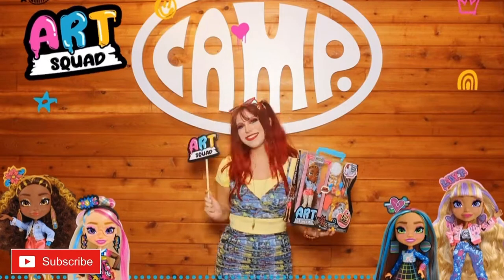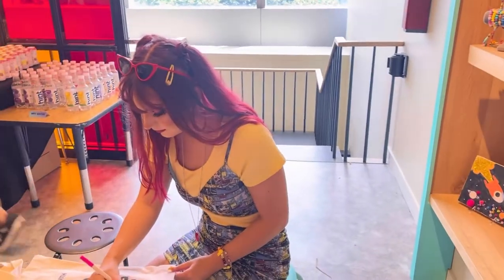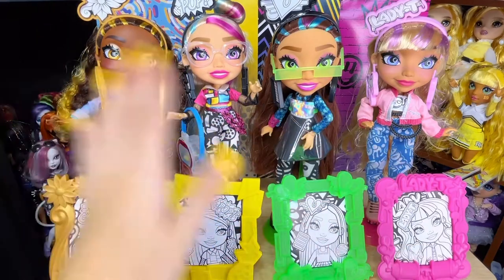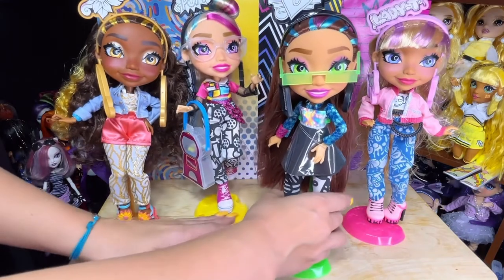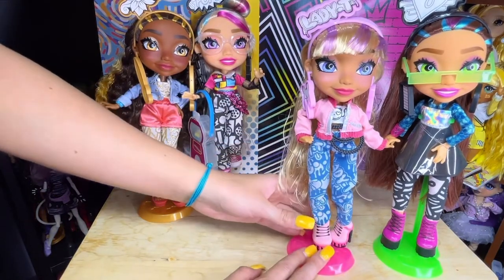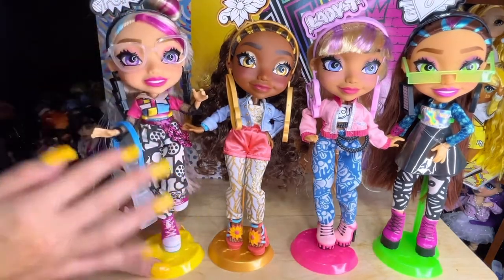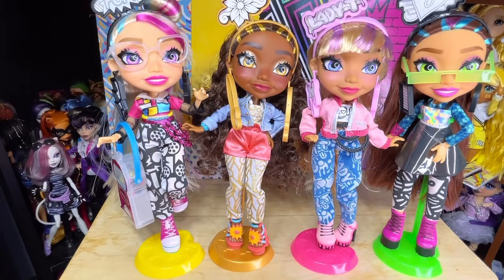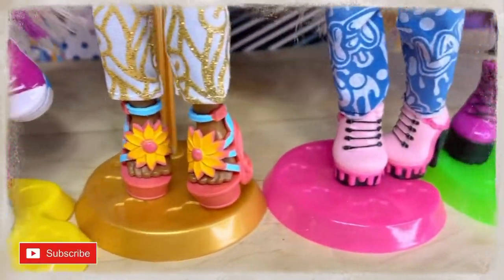NEW ART SQUAD DOLLS LAUNCH PARTY AND RANKING!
Huge thank you to Just Play, Art Squad, and the CAMP store in NYC for having me! I had an absolute blast! At the event we got to make bracelets, bags, do splatter paint, and etch on the walls! They also had the best food ever! And amazing CANDY! I will show y’all the event and then rank all of the Art Squad Dolls! Who will be my favorite? Just gotta watch to see!